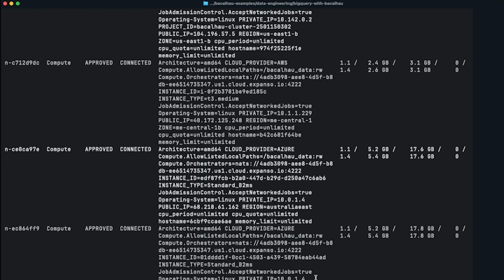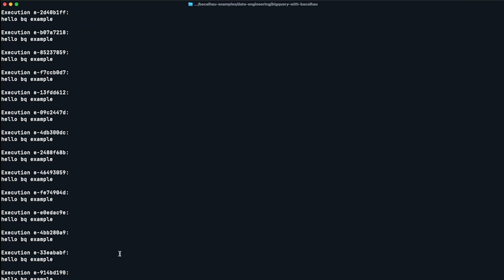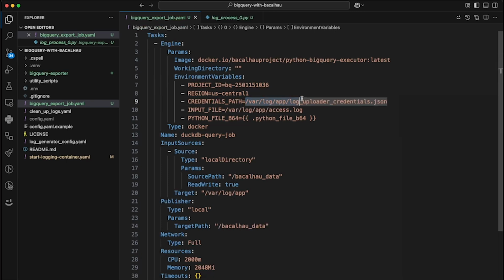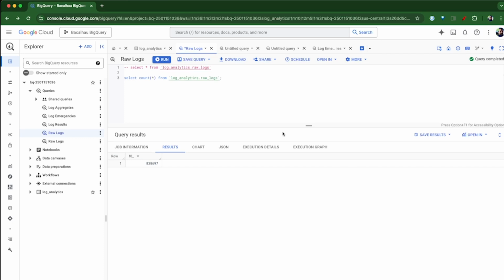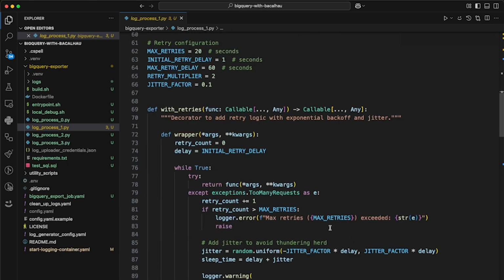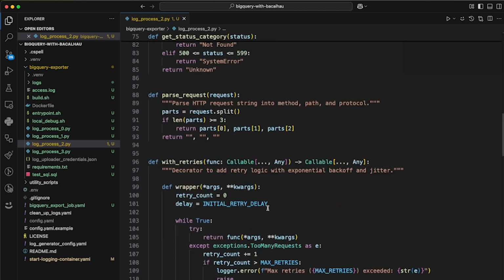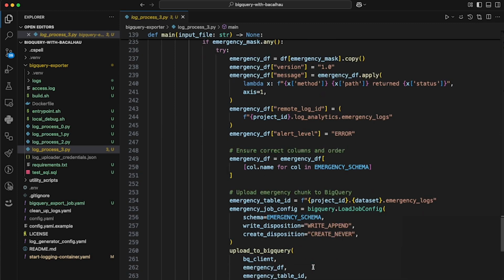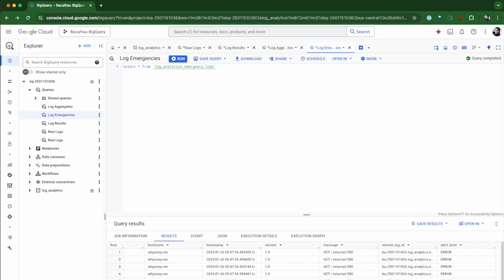Distributed Queries with Bacalhau and Expanso